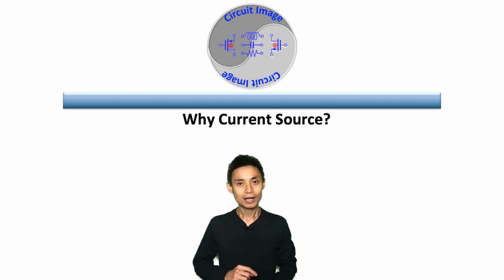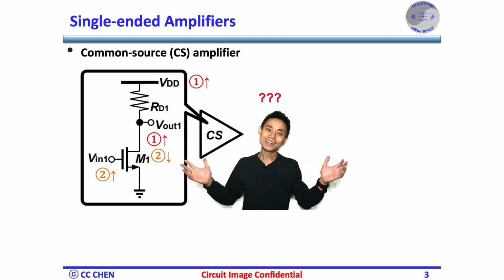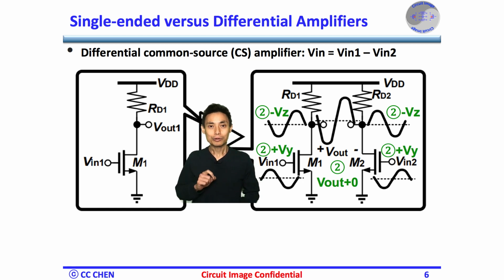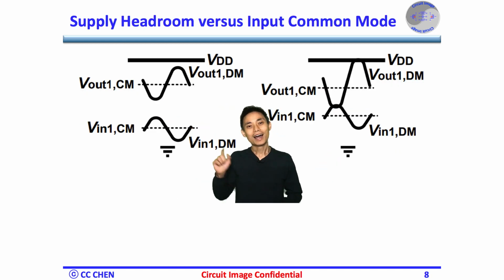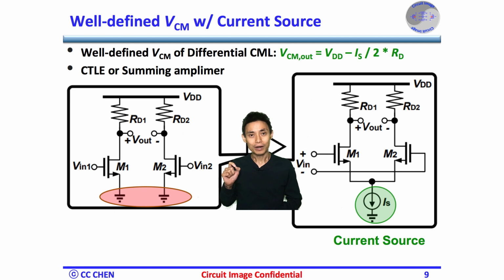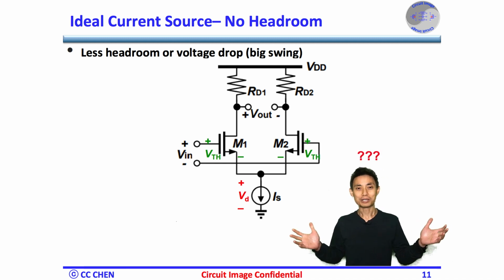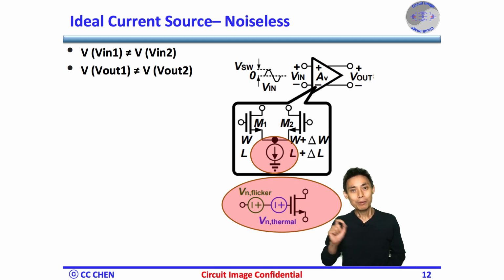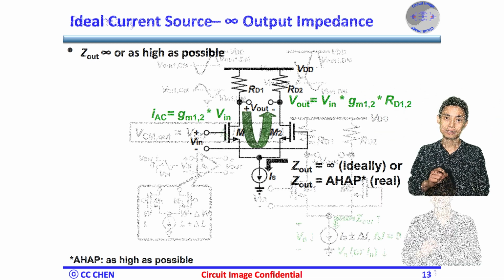Why Current Source?